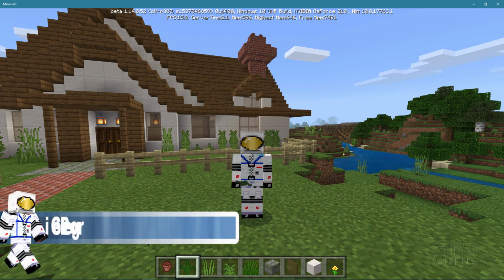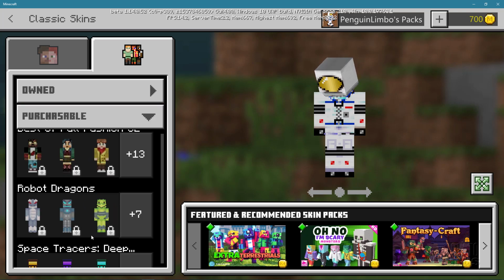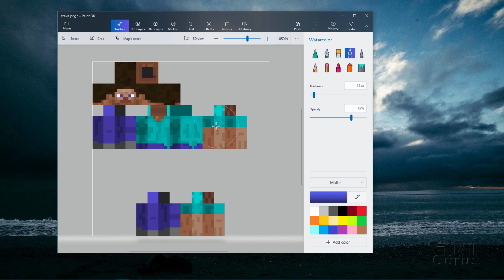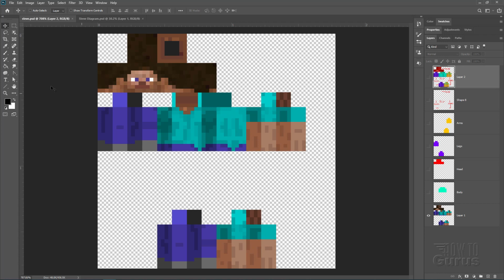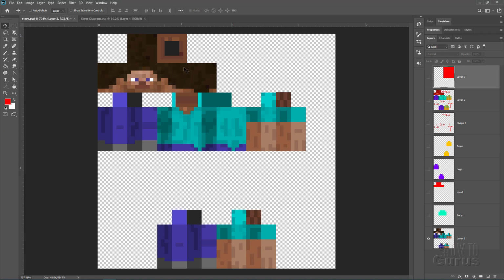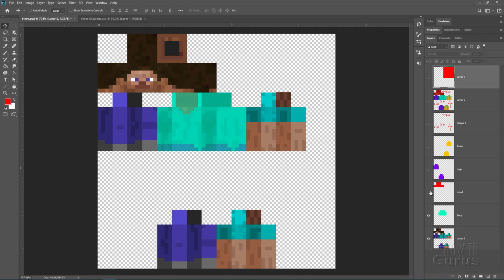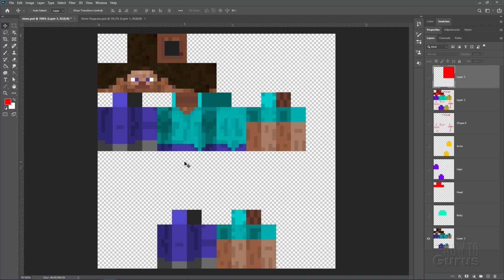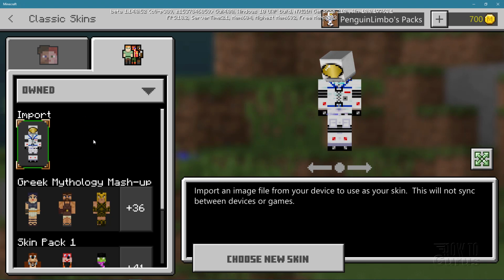How You Can Give Your Character a Custom Skin with the Character Creator in Minecraft Bedrock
Minecraft Bedrock Character Creator. You can make your own Custom Skin in Minecraft Bedrock. This works with Minecraft Windows 10 Bedrock and Minecraft XBox One Bedrock. Minecraft Bedrock comes with loads of great skins but what if you want even more ability to create a custom skin?

You will find the Character Skin in the Textures folder: textures/entity/steve.png

00:00 Minecraft Custom Skins
00:35 Minecraft Character Creator
01:01 Total Custom Skin Import
01:36 Working in Windows Paint 3D
02:30 Working in Photoshop CC
02:51 Double the resolution for better detail
03:45 Decoding the skin file
05:12 Downloadable skin diagram
05:52 Saving the skin file as png
06:18 Adding the new skin to Minecraft
07:33 Like, Share, Subscribe